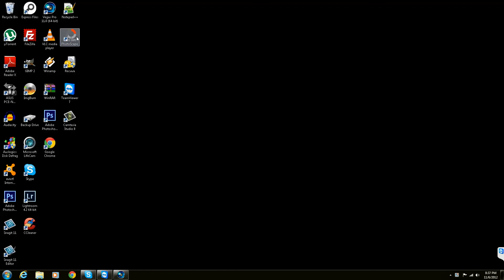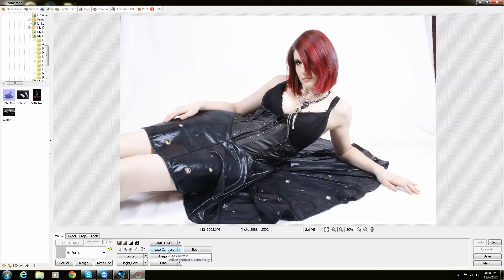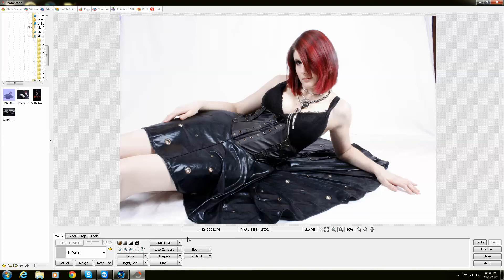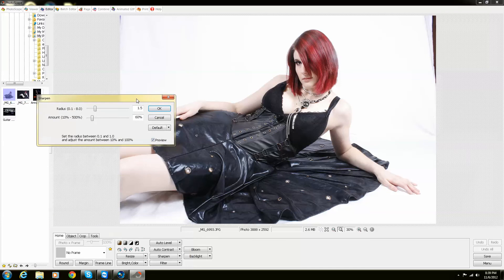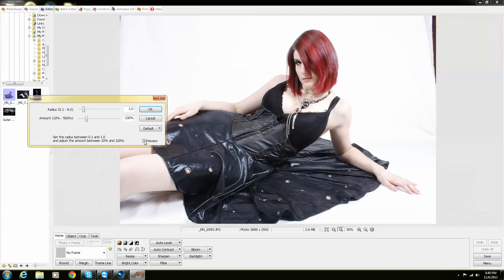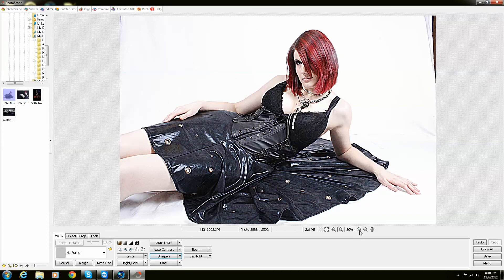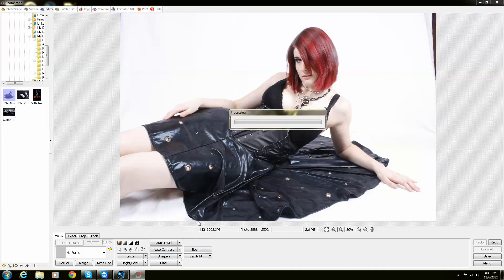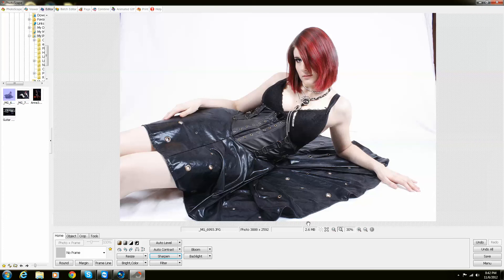Photoscape - Auto Level Auto Contrast and Sharpening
A friendly introduction to the Auto Level, Auto Contrast and Sharpening tools in Photoscape..